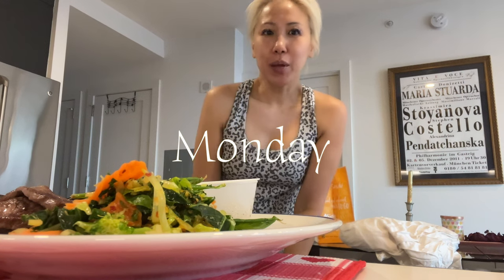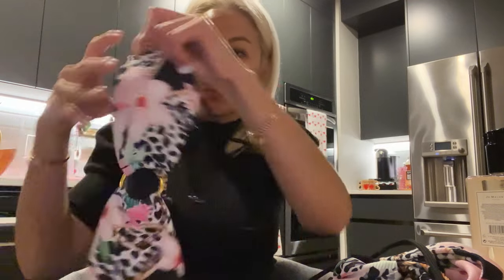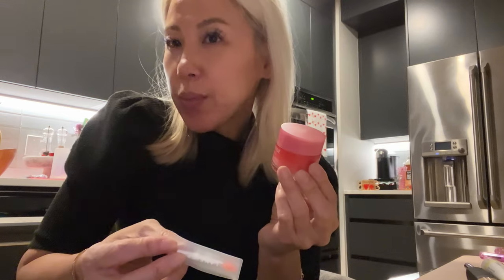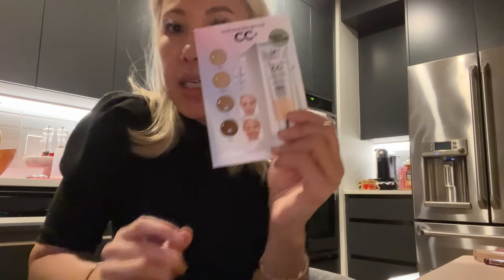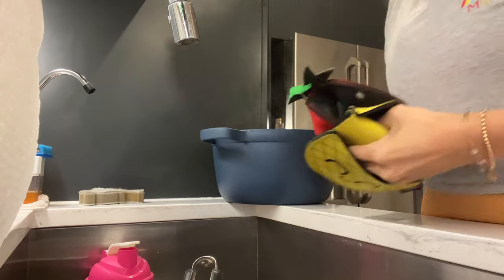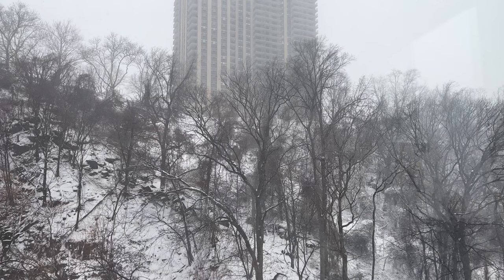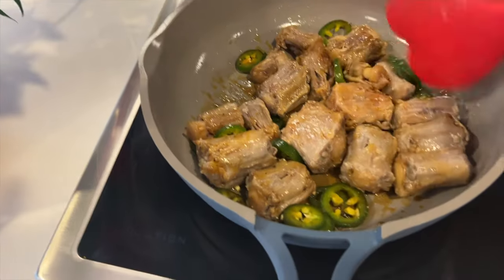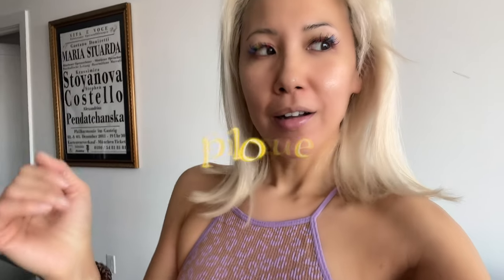Yoonicorn Life | Cook With Me!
👉🏽 Instagram and TIk Tok @YoonicornLife

🦴Coco Chanel's Amazon Storefront!